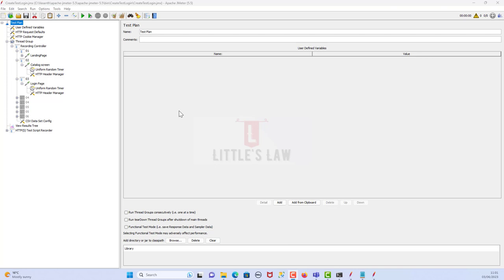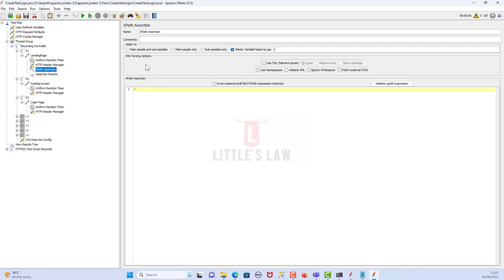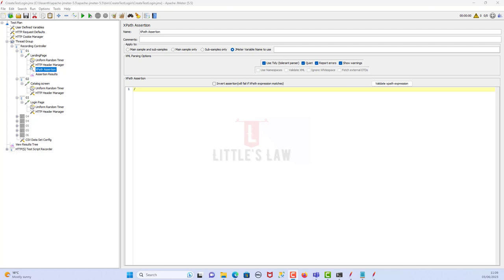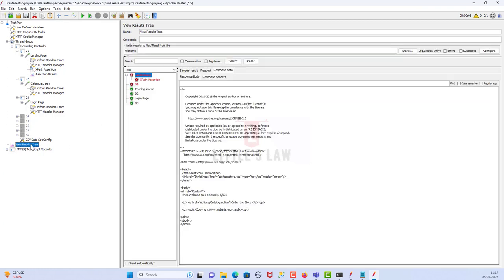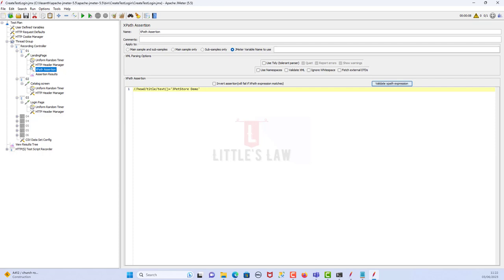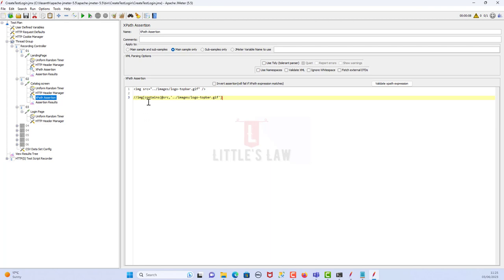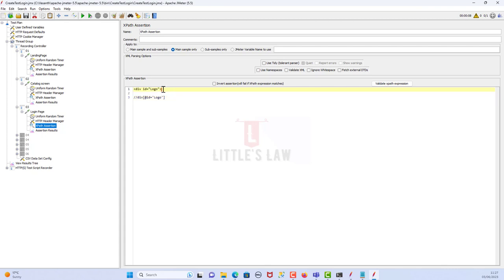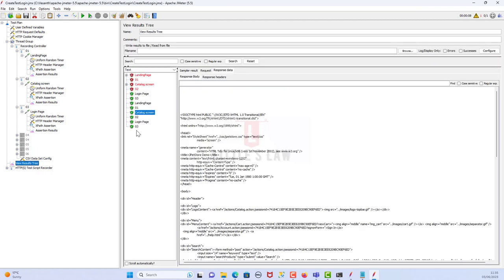What & How to use XPath Assertion in JMeter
In this tutorial, we'll explore how to effectively use the XPath Assertion in JMeter. XPath Assertion is a powerful tool that enables you to check XML or HTML responses and their elements. XPath is widely used in web scraping and web analytics. In this video, we'll discuss the importance of using XPath Assertion in performance testing, and we'll provide a step-by-step guide on how to use it in JMeter. By the end of this video, you'll have a clear understanding of how to leverage the XPath Assertion to enhance your performance testing. Whether you're a beginner or an experienced JMeter user, this tutorial is perfect for anyone looking to improve their testing skills. Don't miss out on this opportunity to up your game and master JMeter's XPath Assertion.